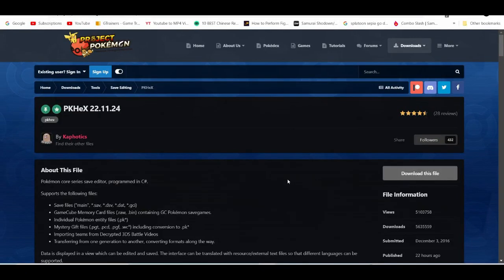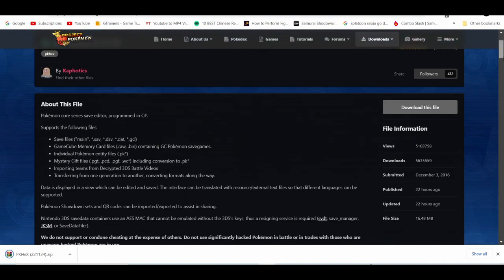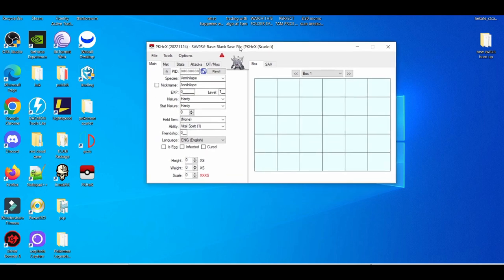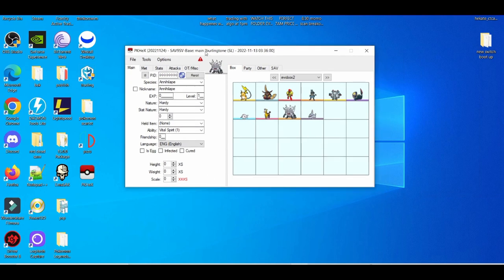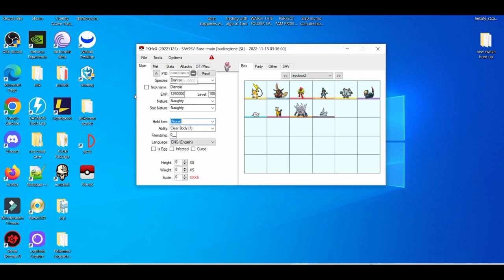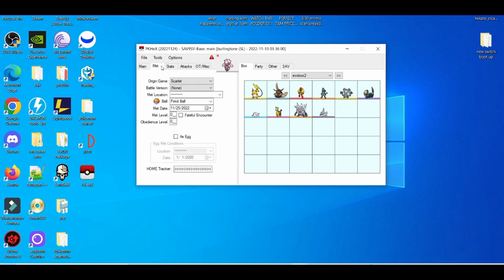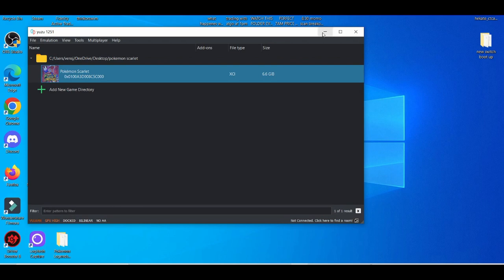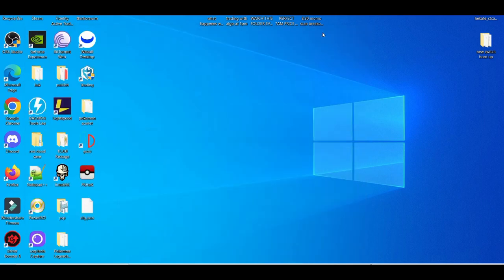HOW TO GET ANY POKEMON YOU WANT IN SACRLET AND VIOLET (PKHEX SETUP GUIDE)